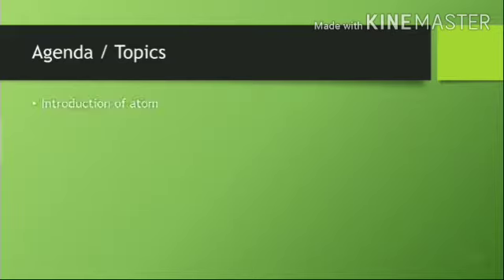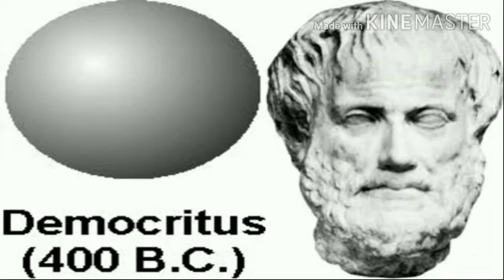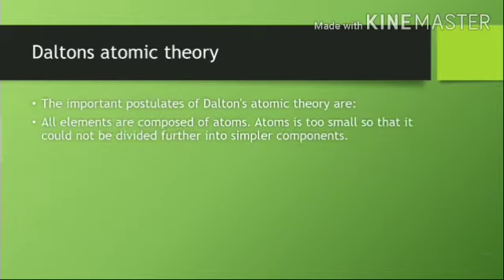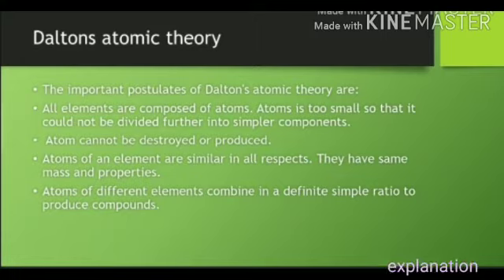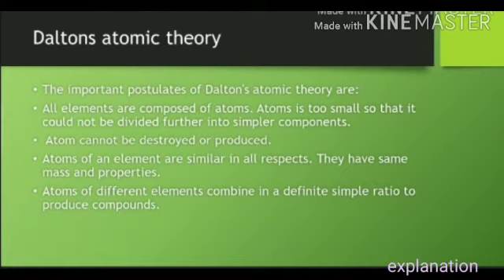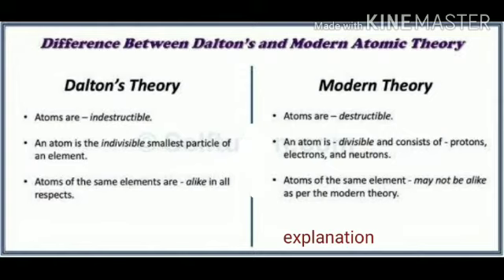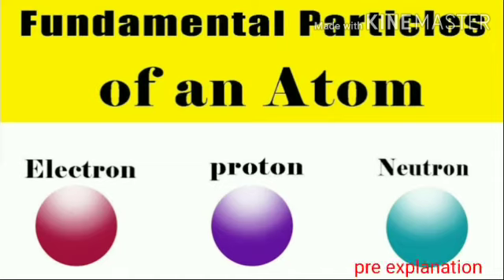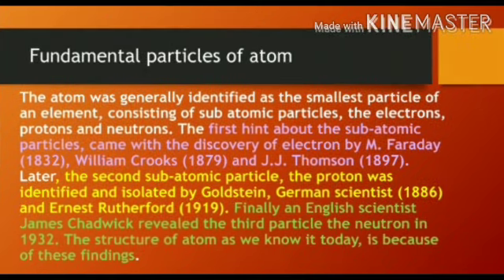Subject : Chemistry | Class: IX | Topic: Atomic Structure